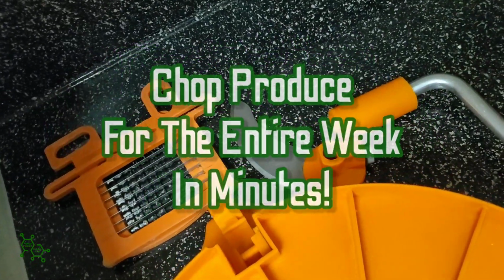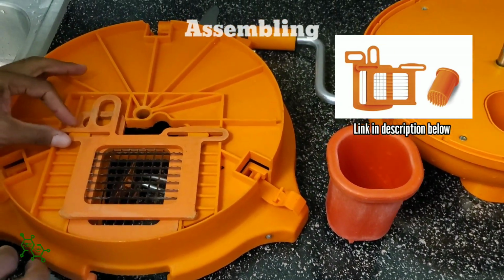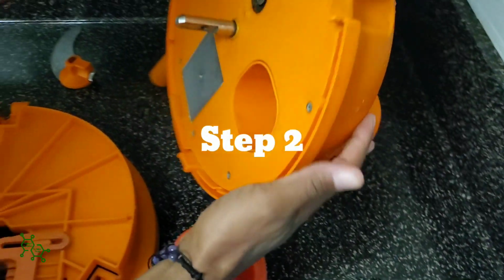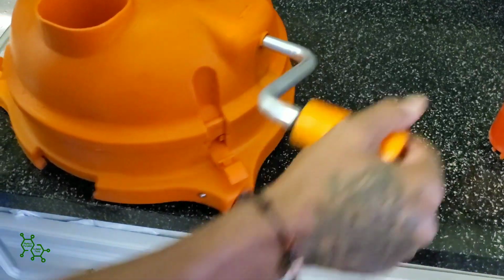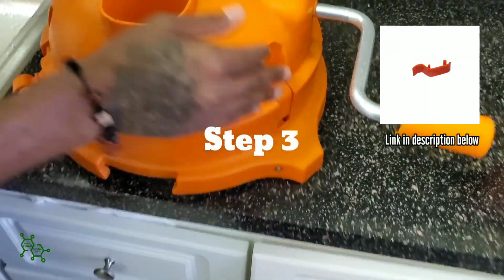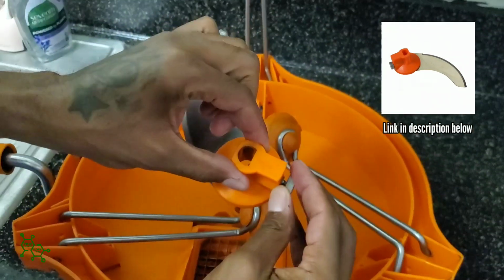Meal Prep For The Entire Week In Minutes W/ DynaCube By Dynamic | How To Assemble Tutorial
Chop up your raw produce in minutes with the DynaCube by Dynamic!

Complete DynaCube Set

Blade & Pusher Set

Dynamic DynaCube Clip

Dynamic DynaCube Food Dicer Blade

I've created 8 alkaline herbal formulas and 2 meals that heal.

• Iron Support Formula
• Female Health Support Formula
• Weightloss Support Formula
• Kidney Support Formula
• Lymphatic System Cleanse Formula
• Eye Support Formula
• Brain & Nerve Support Formula
• Liver Support Formula
• Alkaline Island Smoothie
• Alkaline Supreme Salad

Get expert knowledge on how to make your own herbal formulas for yourself, family, friends, or your new holistic healing business.

Anything that originated with the planet🌏 has electricity.

It's carbon, hydrogen, and oxygen. That's the structure of electric "food" or "vitalizers".

This C.H.O. structure, makes plant's electrical.

"Electric Plant ♻️ Electric Body"...
That is called "Chemical Affinity".

The food you eat needs to resignate with your DNA and chemical composition.

(Found under each product is a button labeled "Important Info", which is where the above information can be located).

* A proper nutritional diet is essential in achieving optimal results.

* Remember that not only proper food diet is a factor, but also a proper "mind diet" is just as important. Filter the levels of stress that enters the mind, and always remain thankful for any amount of health you have, even if your health is in an unstable condition. Better to be alive with ailments you can still heal, than to not have that opportunity at all.

Please Follow Us On All Social Media Platforms.

Alkaline Plant Based Diet Book By Aqiyl Aniys

Alkaline Herbal Medicine Book By Aqiyl Aniys

Camera gear that I use personally:

Nikon D5200 Camera W/ Standard 50mm Lens & Charger

Nikon AF-S NIKKOR 70-200mm f/4G ED VR Lens W/ LIMITED 1 YEAR WARRANTY

Nikon AF-S NIKKOR 18-55mm f/3.5-5.6G VR II DX Lens

Deco Gear 3-in-1 Travel Camera Case - Waterproof Trolley, Backpack, Carry On Bag

Hey, you know the way I’ve run this vlog for years and that I only recommend products that I actually own and use? So if you do buy something I’ll probably earn a few bucks.